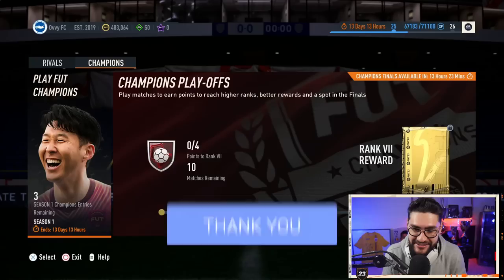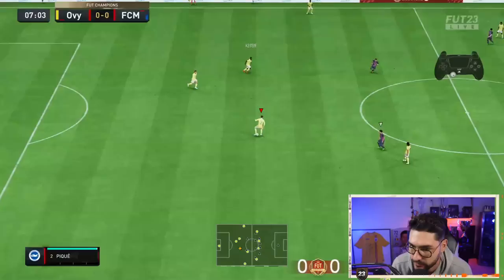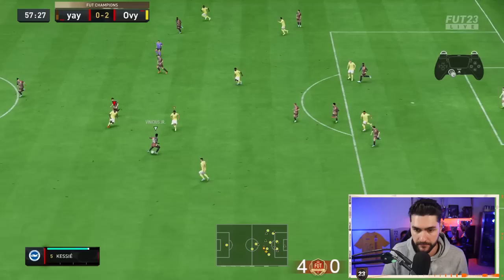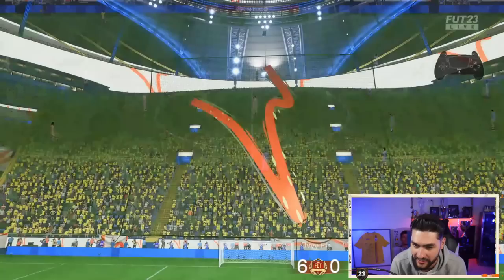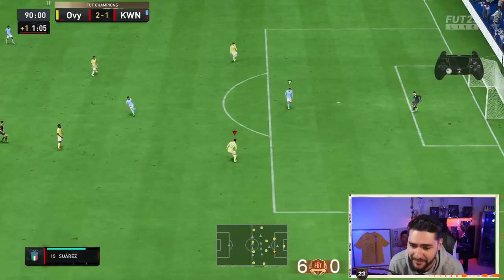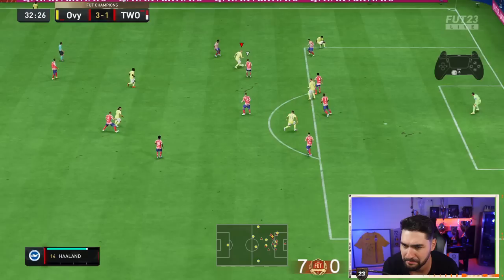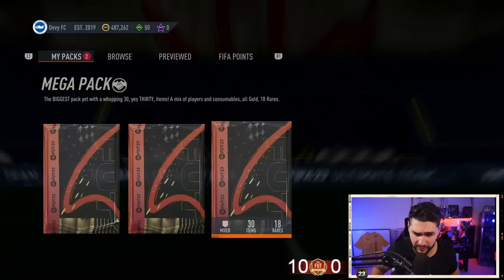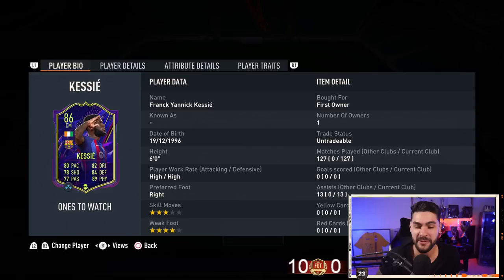This is The BEST SBC I COMPLETED in FIFA 23 ULTIMATE TEAM!!